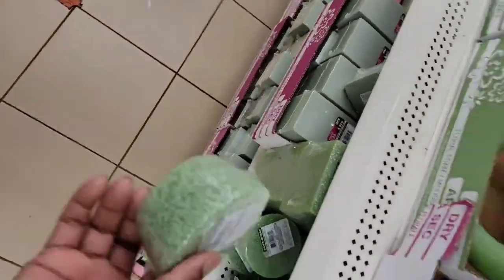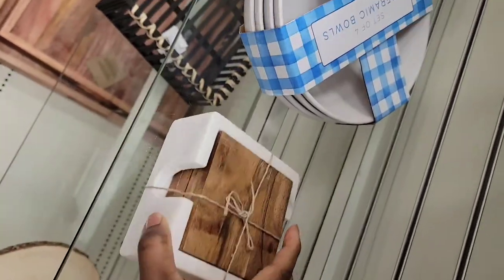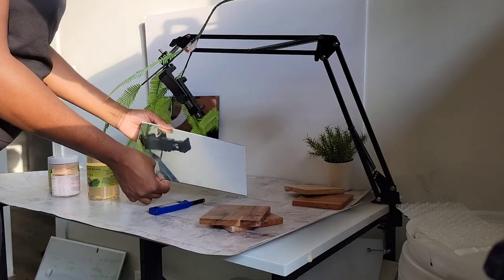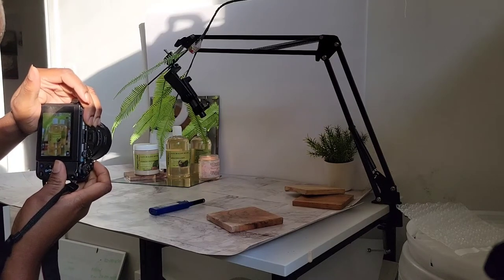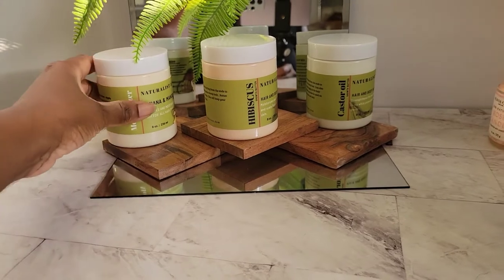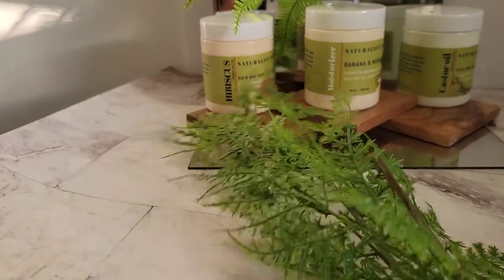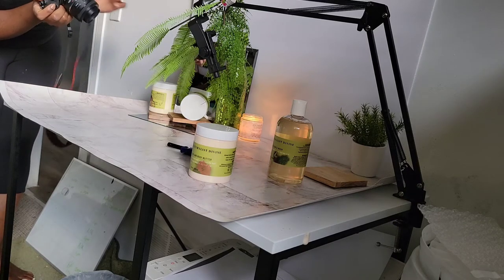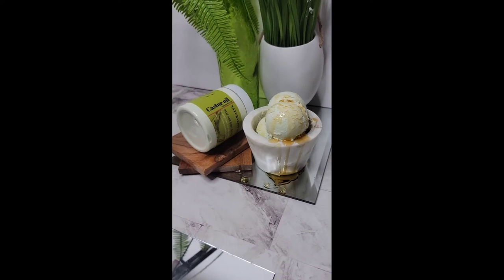DIY Products photography ideas for small businesses.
Hey, loves in today's video I will be sharing with you guys some  DIY product photo ideas for your small buinesses.

CAMERA EQUITMENTS
LENS MOUNT